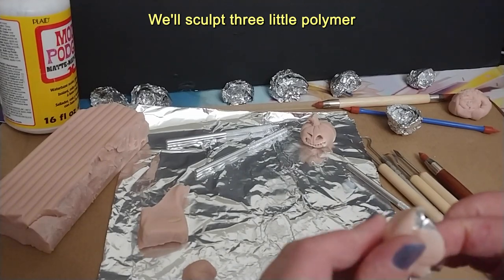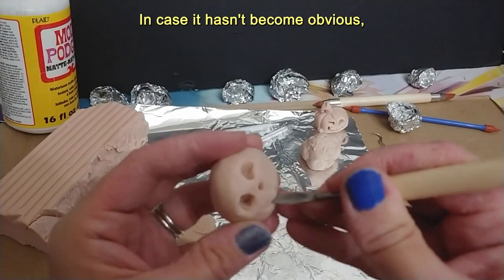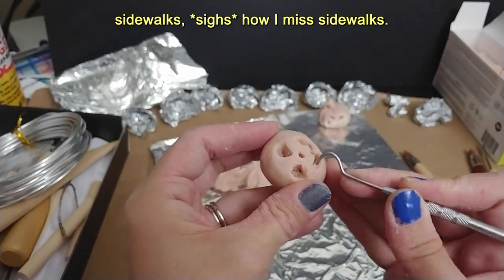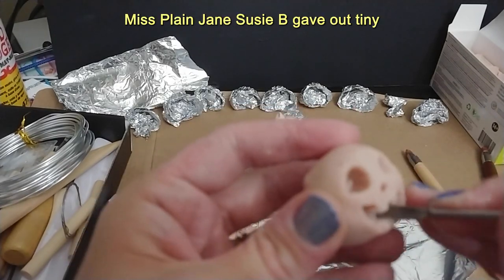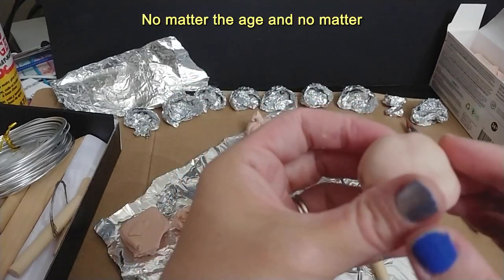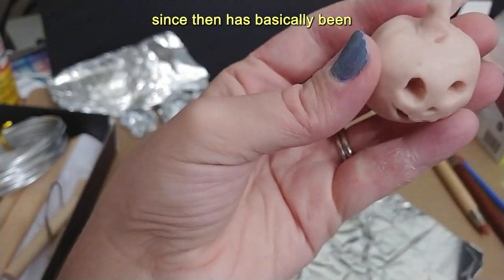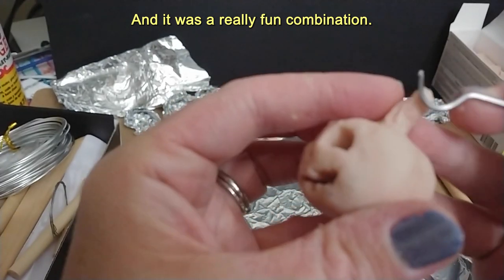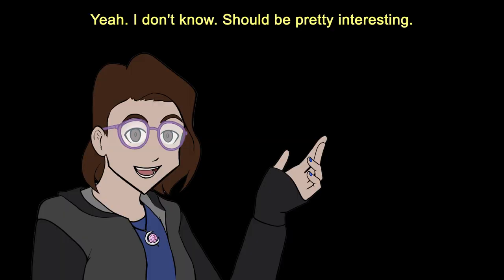Spooky Times! Turning an illustration into little clay sculptures 🎃 Part 2 Happy Little Pumpkin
Happy Spooky Season everyone!
I LOVE Halloween and I hope you do too! Please join me as I celebrate by creating three little clay Jack-o'-lanterns in this series of videos.
In this video, part 2, I'll be sculpting a happy little face with a chunky pumpkin body out of polymer clay. I'll touch on my sculpting process a bit, and mix in some casual seasonal conversation.

This time I'll be sharing some happy anecdotes from my childhood, so you can get to know me better. :)
I hope to hear about some of your memories or your favorite part about this spooktacular season in the comments!

The clay I used is Super Sculpey and I used a variety of tools while working: heavy duty foil, periodontal scalers (you'll probably recognize these from the dentist's office), and a slew of sculpting tools that I must admit I don't know the specific names of.

Music in the background a track from the Haunted House album by @lofigeek
Here's the link to their haunted house mix on Youtube: